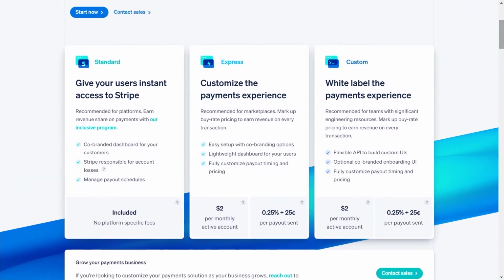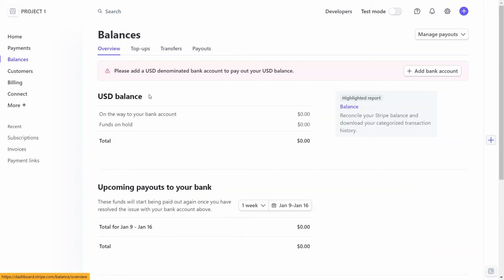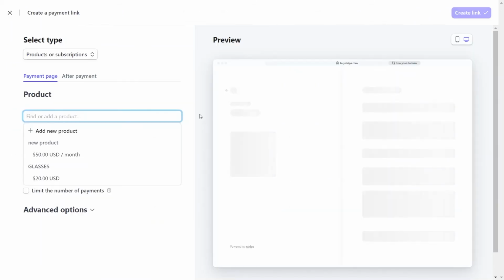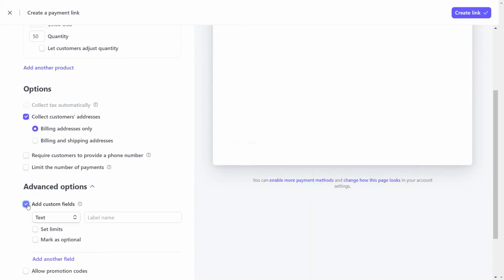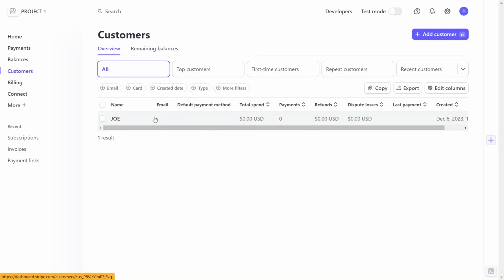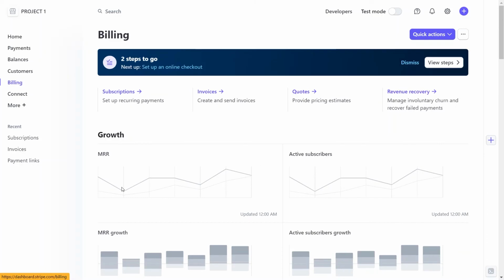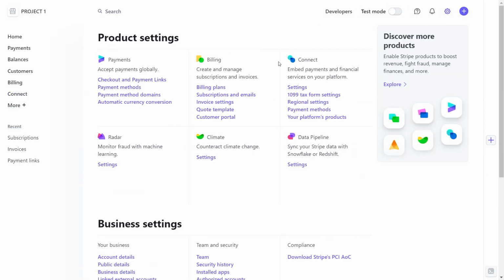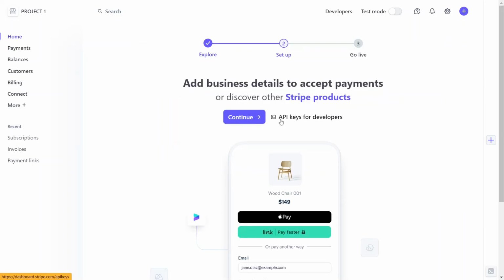What Is Stripe Payment & How Does Stripe Work? (2025) Stripe Explained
Demystify online payments with our 2025 tutorial: "What is Stripe Payment & How Does Stripe Work? | Stripe Explained." 💳 In this straightforward guide, we break down the complexities of Stripe, offering a clear understanding of its role in online transactions. Whether you're a business owner, freelancer, or simply curious about online payments, this video is designed to provide clarity. Join us as we explore the features, security measures, and the overall process of how Stripe works. Watch now to gain insights into the world of Stripe and stay informed about one of the leading online payment platforms.